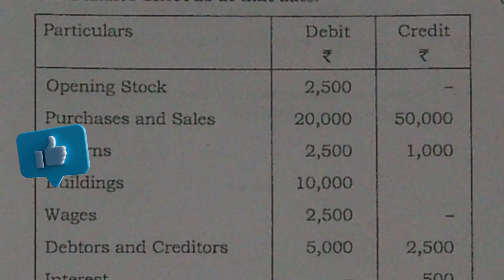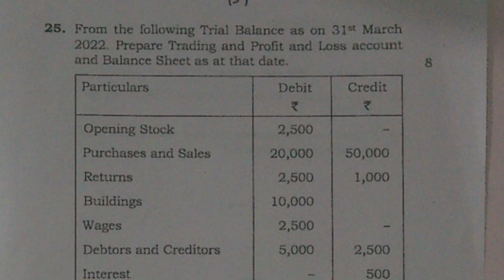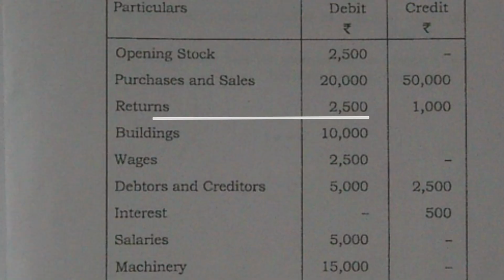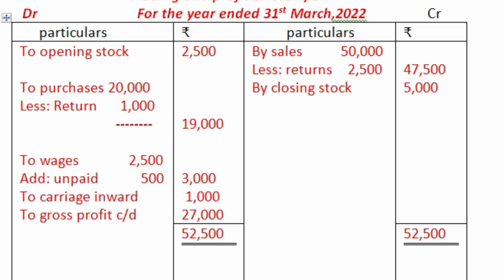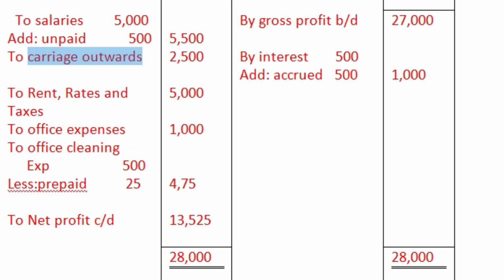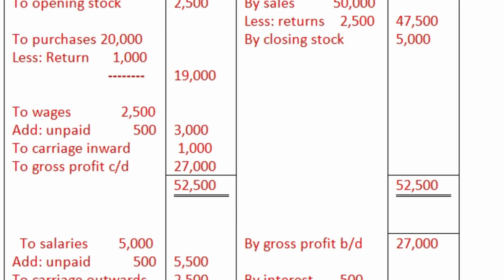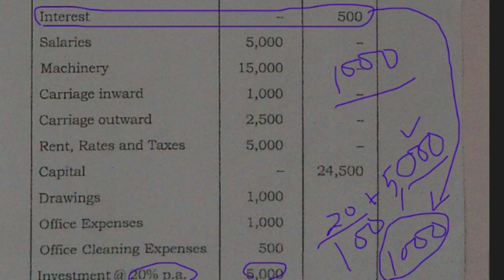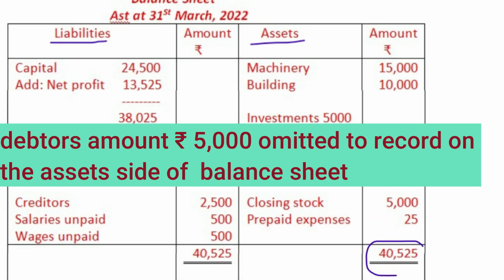Accountancy, Final Account with adjustment for class XI, exam 2026